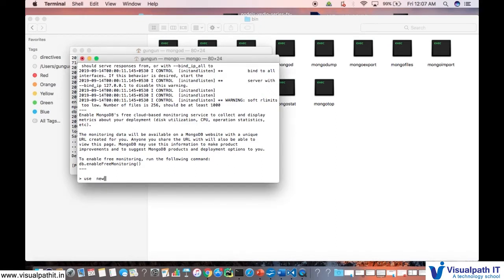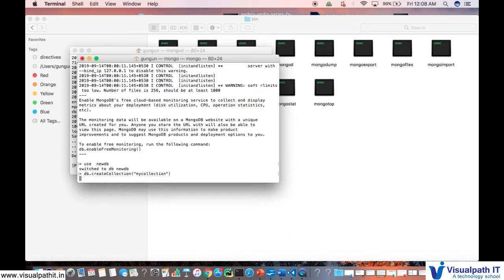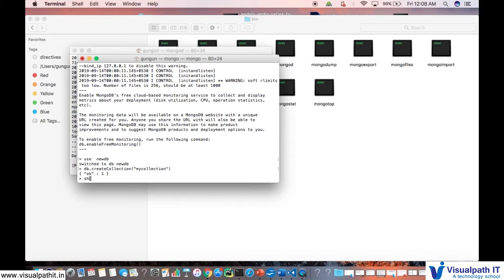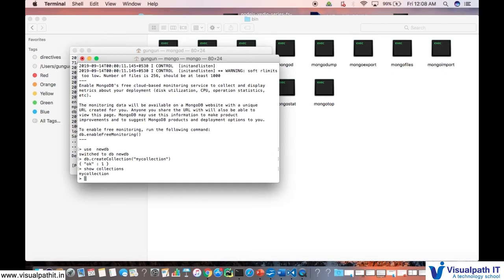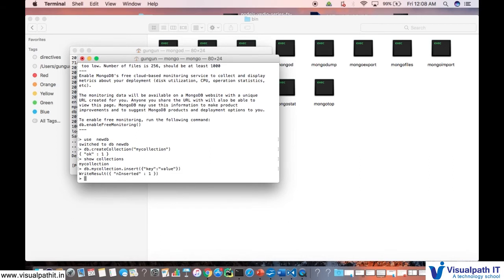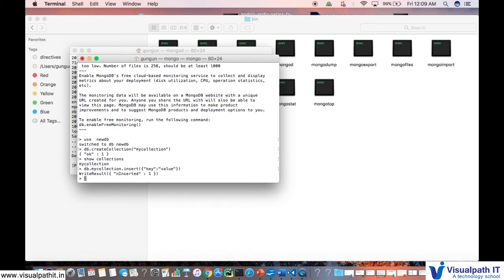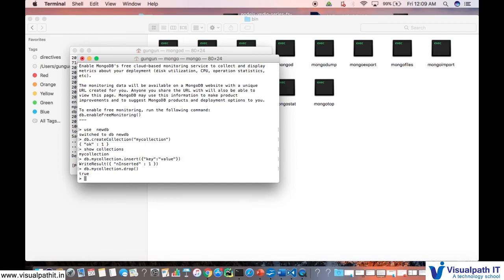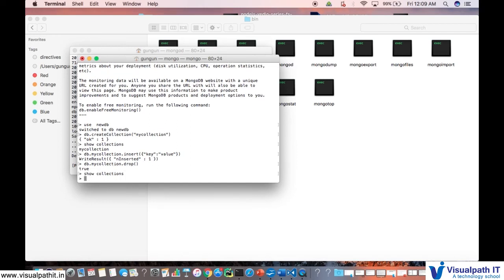MongoDB Tutorial #3 | Create Collection and Drop Collection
In lesson 3, we are going to discuss Create Collection and Drop Collection